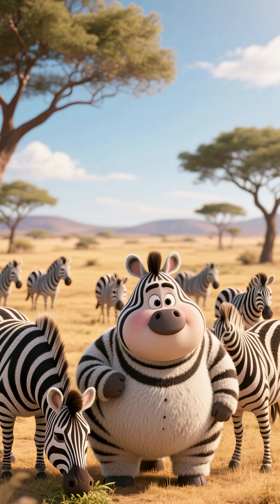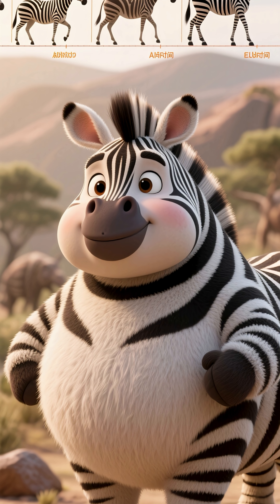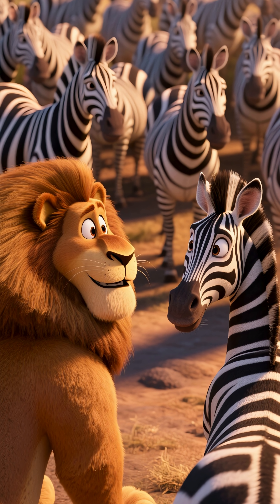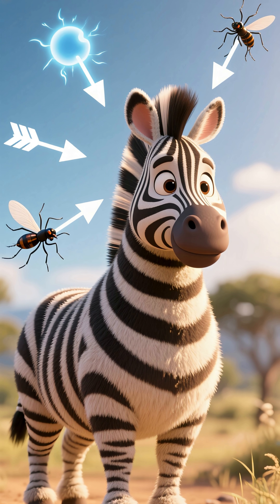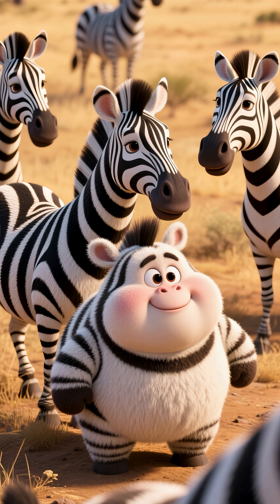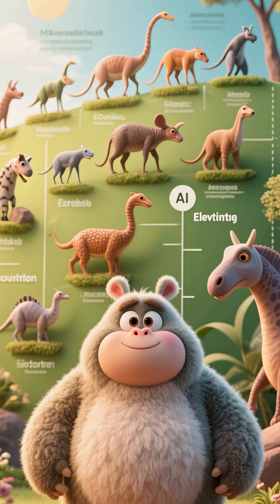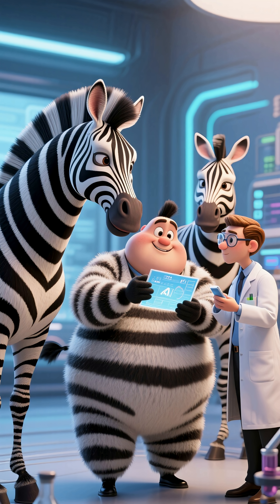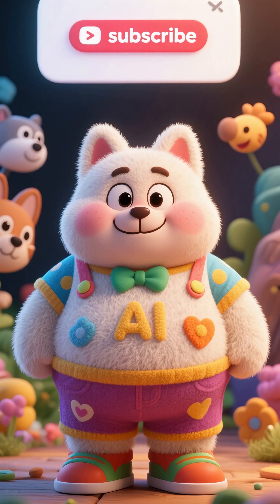Why do zebras have stripes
Why do zebras have stripes? Long ago, zebras didn’t look like they do now. Scientists think the stripes slowly appeared through evolution because they gave zebras special advantages. The stripes can confuse predators like lions, especially when zebras run in a herd—it’s hard to pick just one to chase. Stripes also may help keep zebras cool under the hot sun, and even keep away biting insects. Over time, the zebras with stripes survived better than those without, so the stripes became part of every zebra. Evolution turned black-and-white fashion into a survival tool!